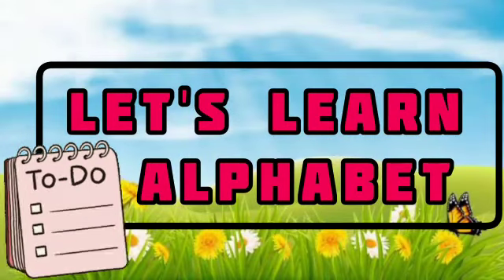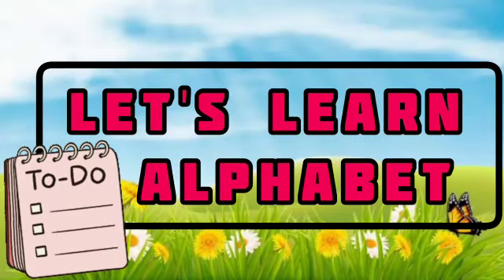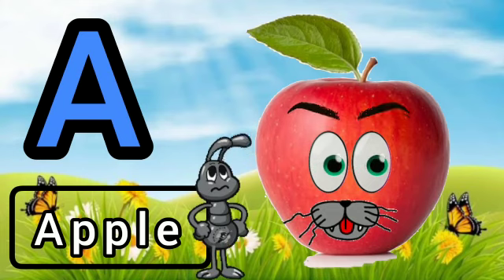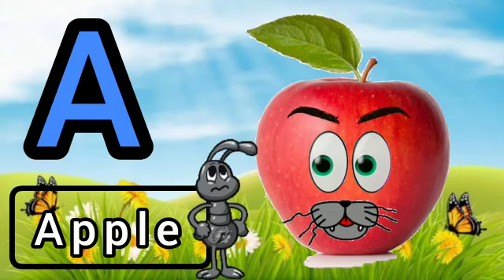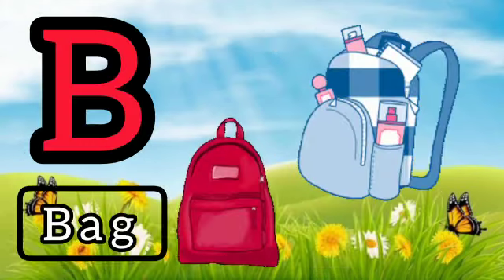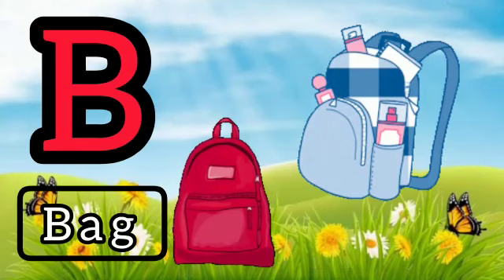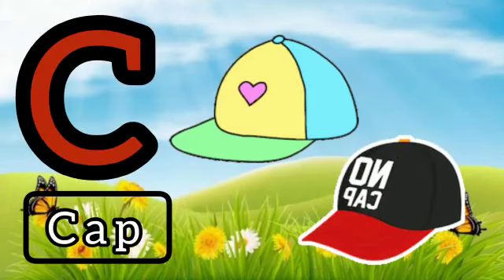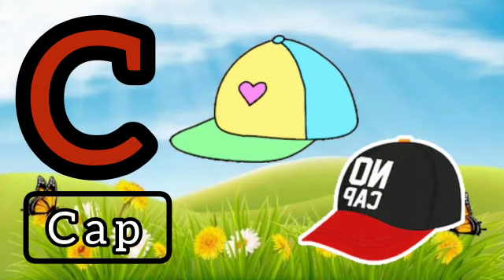let's learn alphabet | learning video for kids | A for apple 🍎 | B for ball | c for cat 🐈 | ABCD